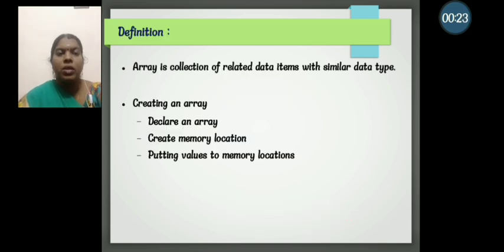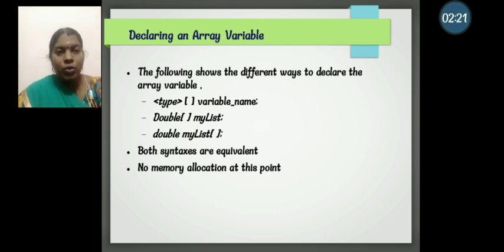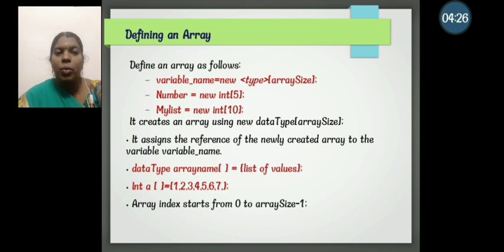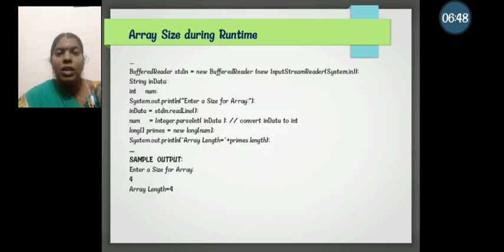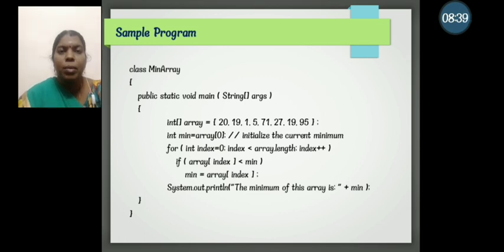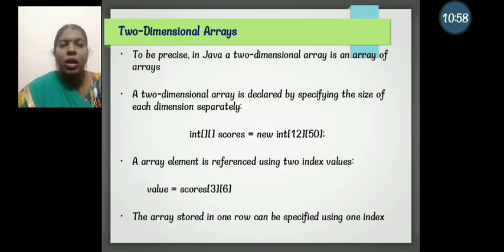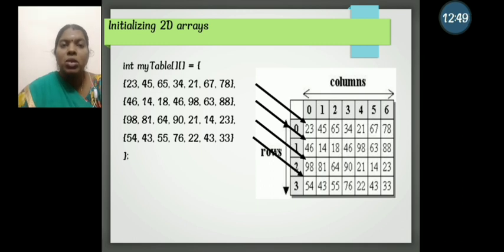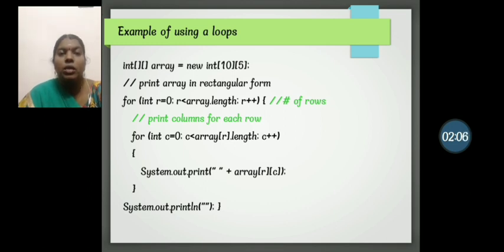Programming in Java - Arrays